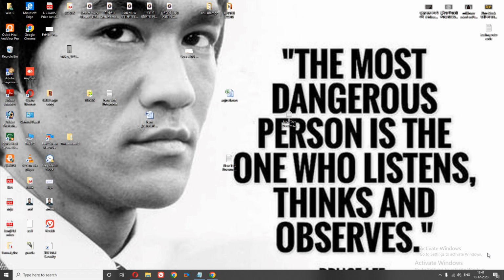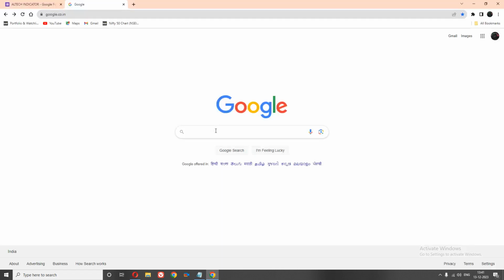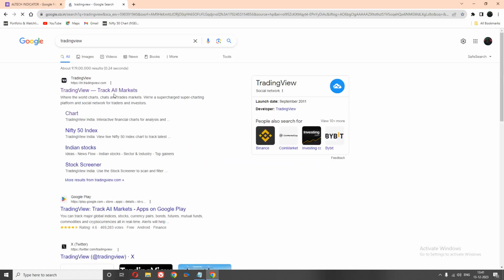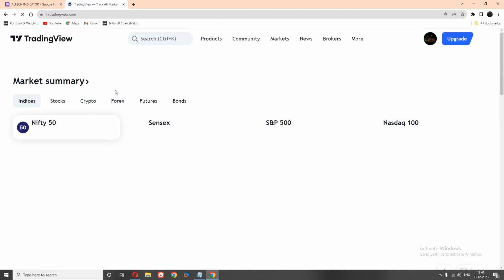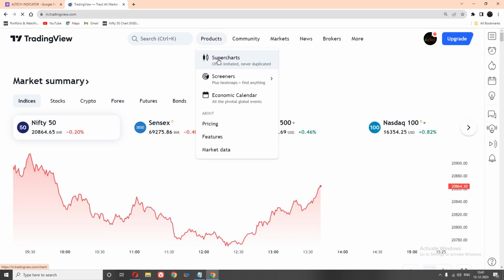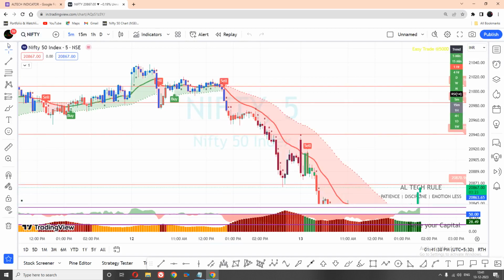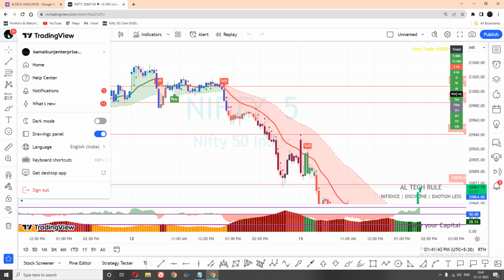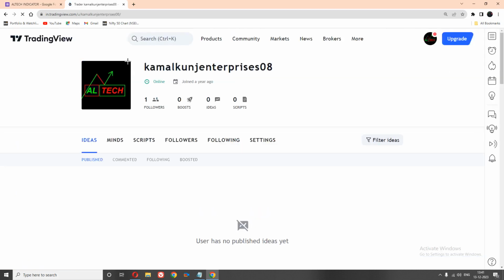How to get trading view id in English | trading view user id | trading view id username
how to get trading view id  in English / trading view id  | get your trading view id |

your quarries
trading view tutorial, trading view  indicator ,